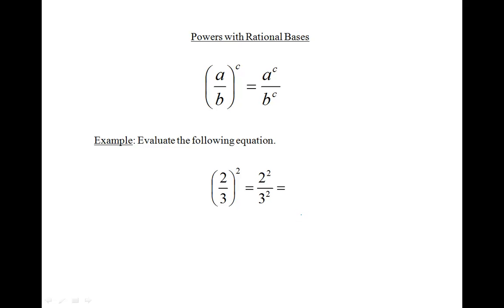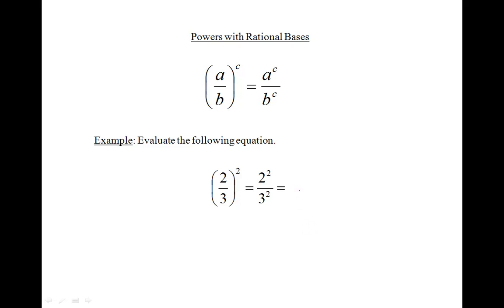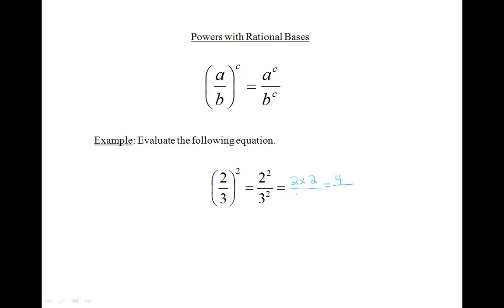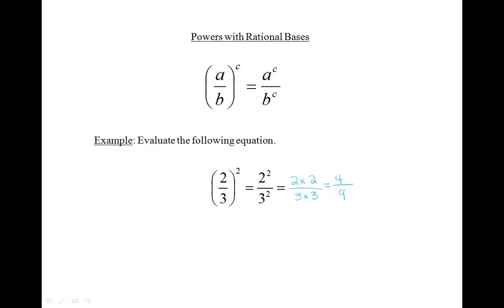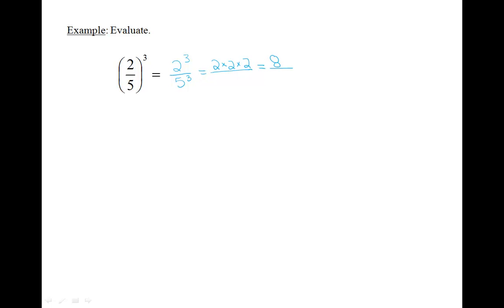Powers with Rational Bases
Karen Carr, Algonquin College